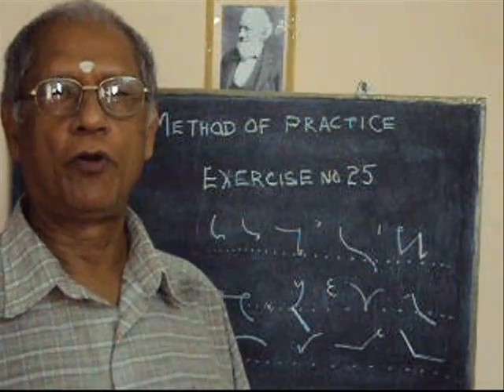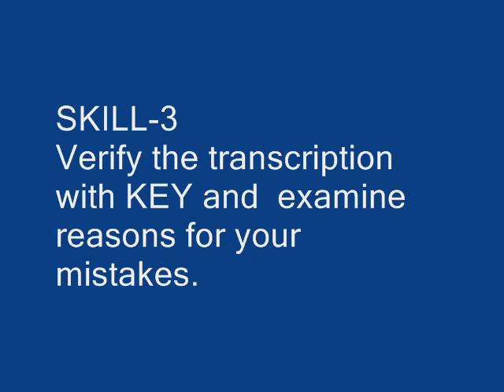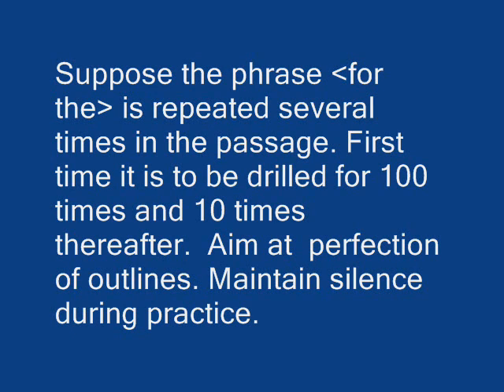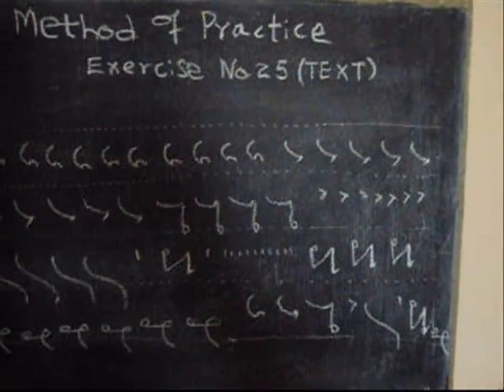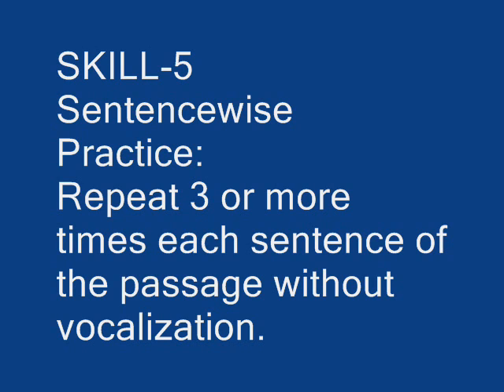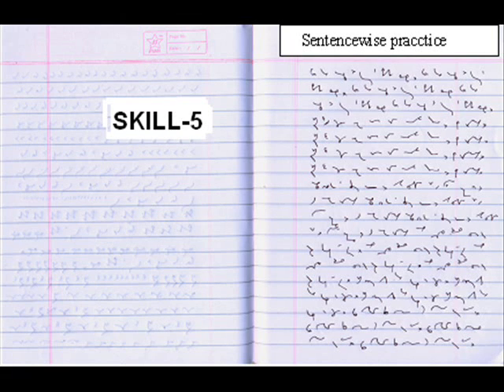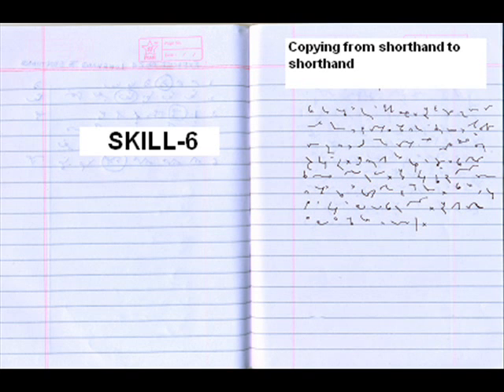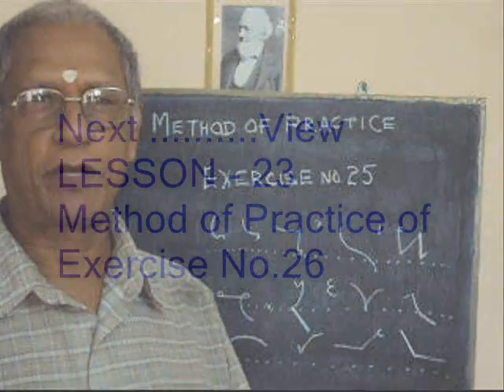LESSON 22 Method of Practice Exercise No 25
PITMAN ENGLISH SHORTHAND THEORY LECTURES
HYDERABAD-500047 - TELANGANA STATE - INDIA